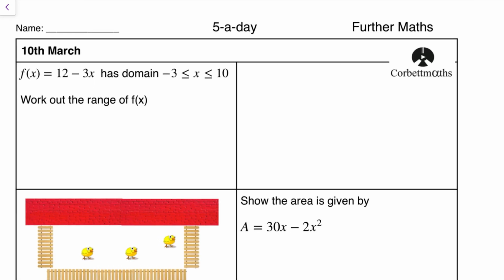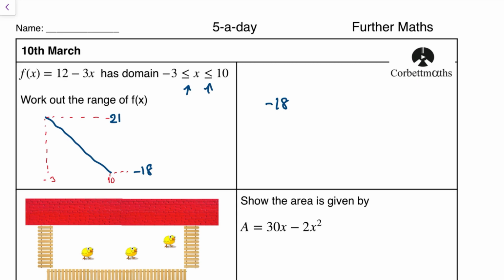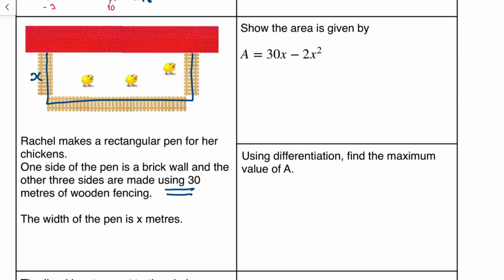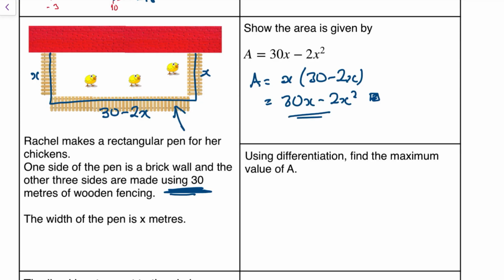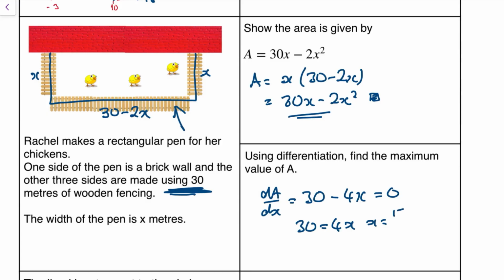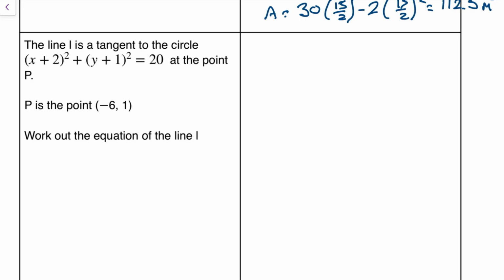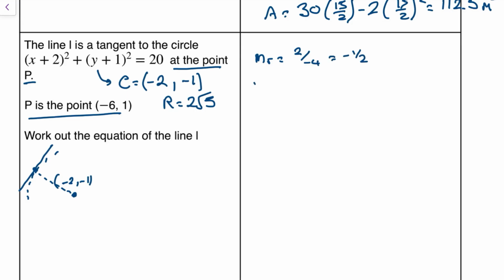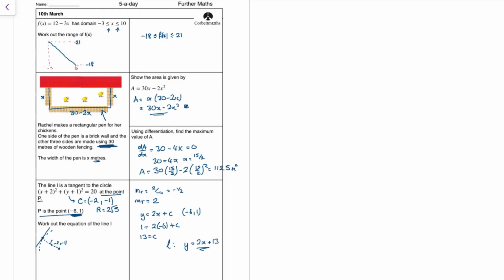GCSE Further Maths - 5-a-day - 10th March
A great example of a differentiation problem is today's highlight although the domain question is definitely worth a go to check your understanding.